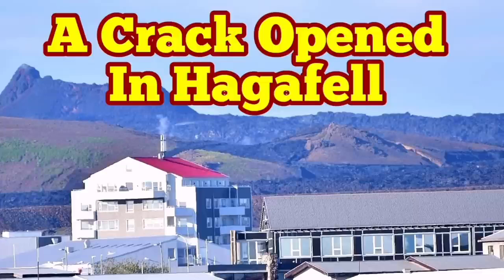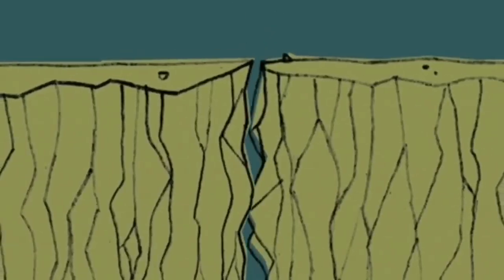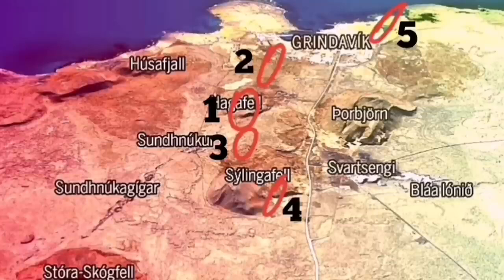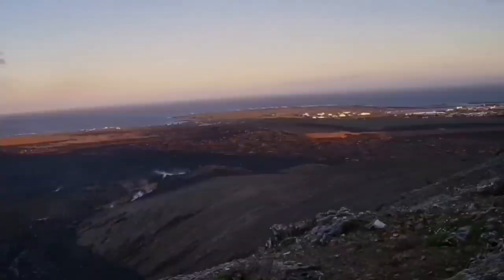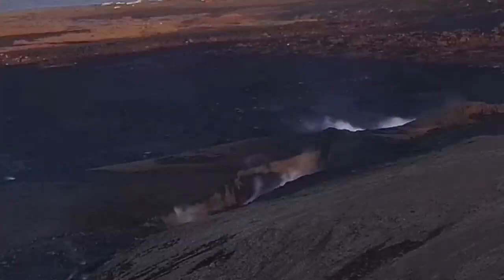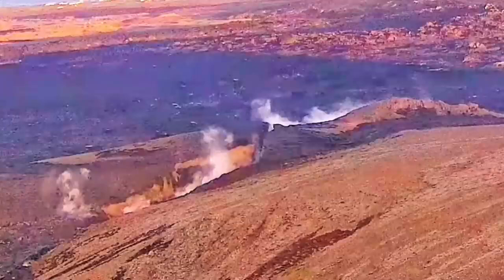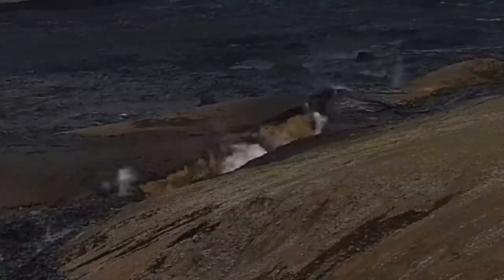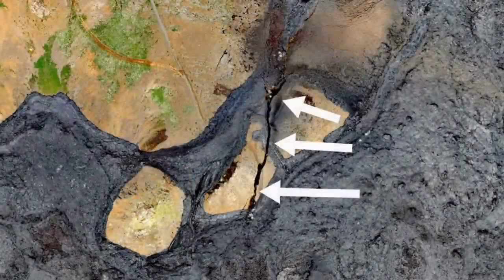Iceland: Crack Opened In Hagafell Near Grindavík Phreatomagmatic Eruption, Svartsengi Volcano, Magma